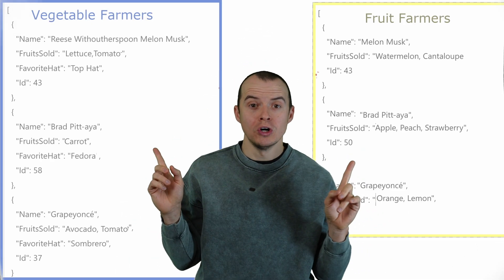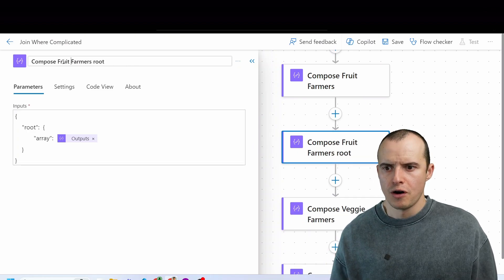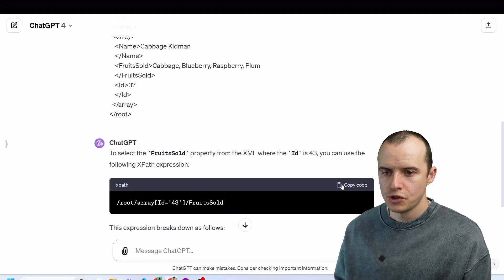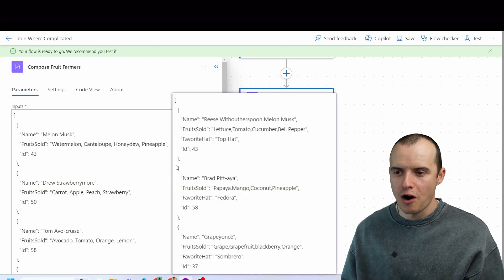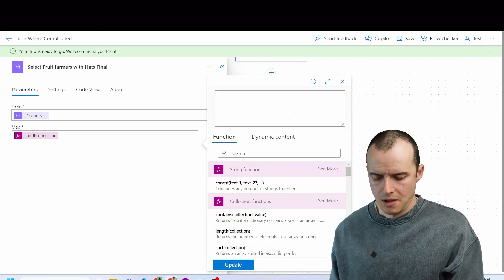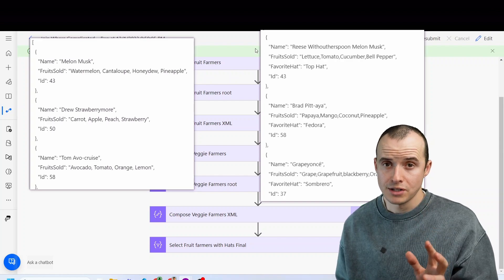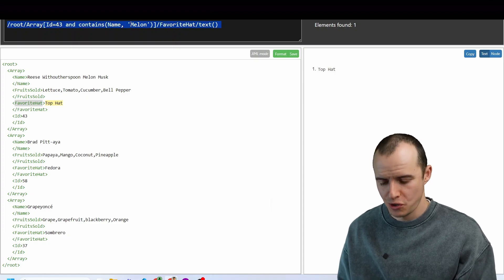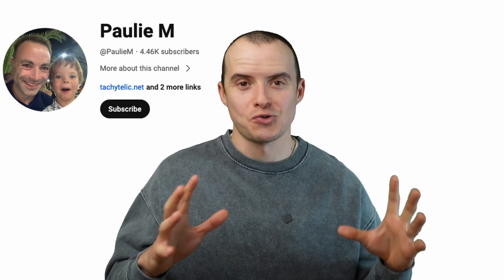Power Automate: Inner Joins like in SQL | Merge lists based on 1 or more keys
Discover how to efficiently merge lists in Power Automate, just like SQL joins! This tutorial guides you through a step-by-step process of combining lists without unnecessary ApplyToEach, using XML and XPath. Perfect for beginners and seasoned users alike who need complex merging.

00:00 - Intro to Power Automate List Merging
00:34 - Understanding the Lists: Fruit and Veggie Farmers
00:55 - Convert data to XML
01:45 - XPather to play with data
02:10 - ChatGPT to help with create XPath
03:01 - XPath Example
03:33 - Main Event:  Add Property (SQL Join on 1 Key)
06:50 - Advanced Joining: Join on multiple keys
08:46 - Source Code & free training
09:04 - Kudos to Paulie M